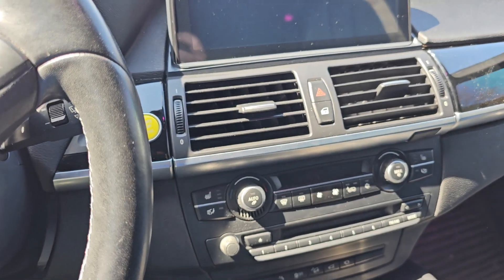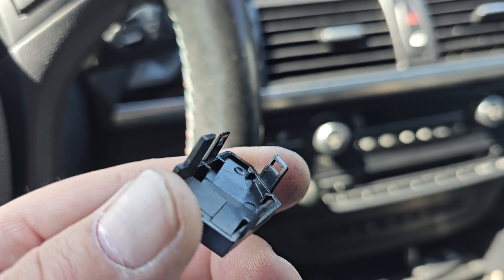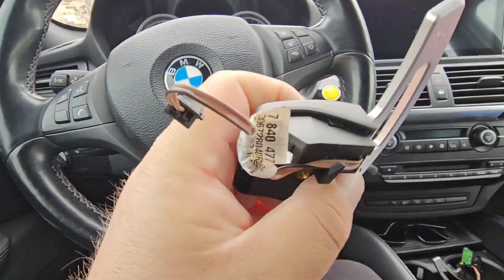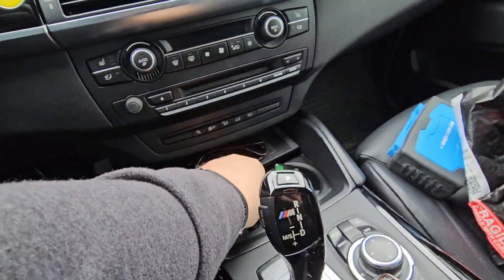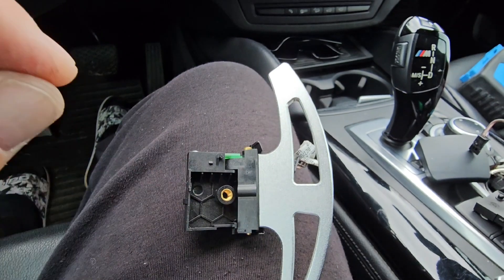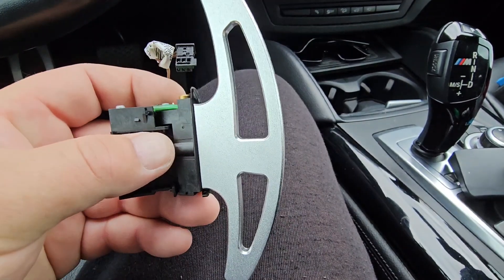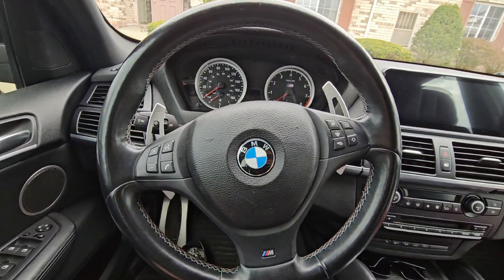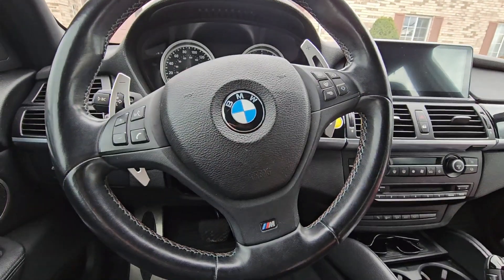Bmw X5M gets new paddles shifters